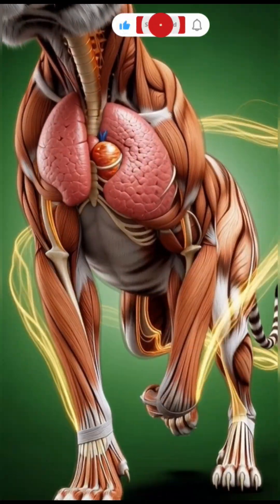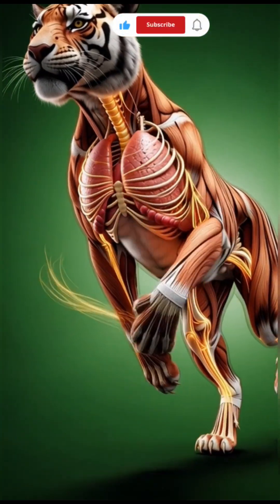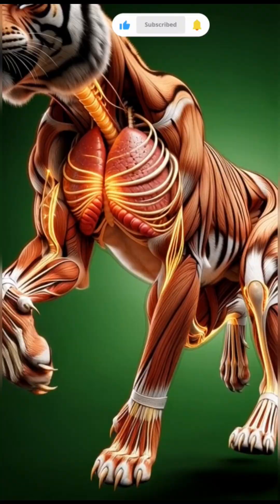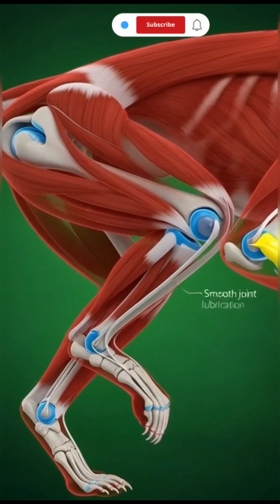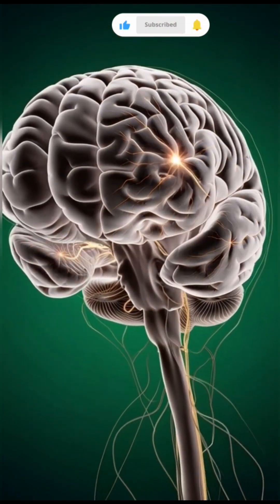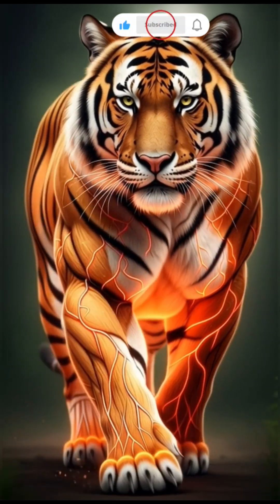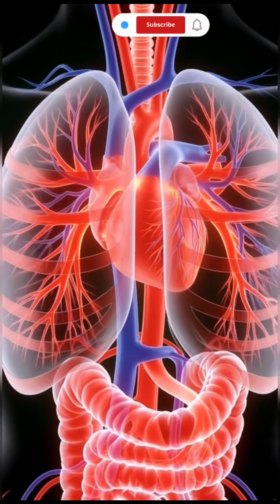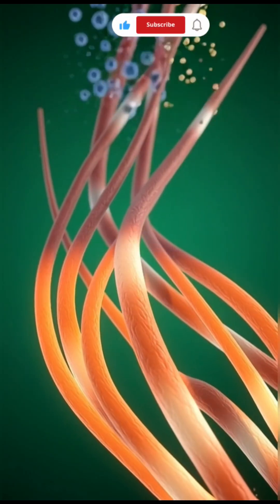Science viral video for you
“Inside a Running Tiger 🐅 | Unbelievable Body Science Explained!”

Discover the hidden science inside a running tiger! 🐅
From muscle power to heart speed, oxygen flow, joint mechanics, and energy production — this short video reveals the real biological magic that makes a tiger one of the fastest predators on Earth.

Learn how muscles contract, how ATP energy is produced, how the lungs expand, and what happens during fatigue and stress.
Perfect for science lovers, students, animal fans, and nature enthusiasts.

🔥 Watch till the end — you’ll be shocked how the tiger’s body works!

tiger running
tiger anatomy
tiger 3d animation
animal anatomy
animal science video
wildlife education
biology animation
tiger muscles
how tigers run
science shorts
educational shorts
animal facts short
3d medical animation
tiger speed
tiger body system
oxygen transport tiger
muscle contraction tiger